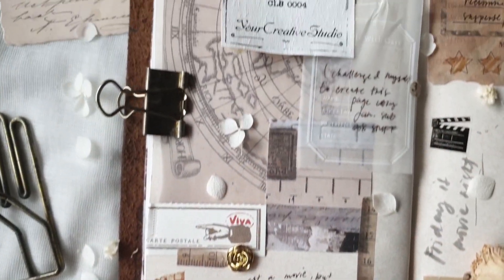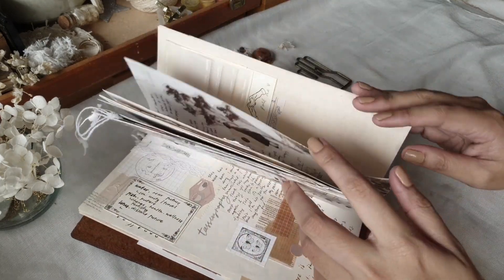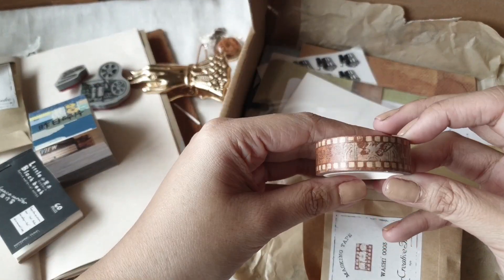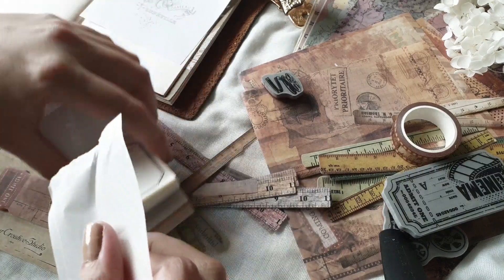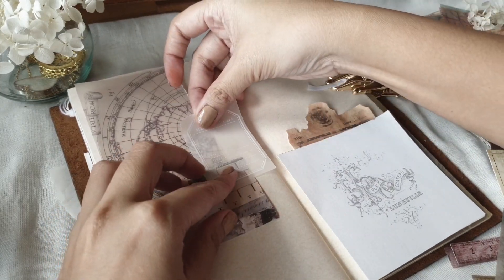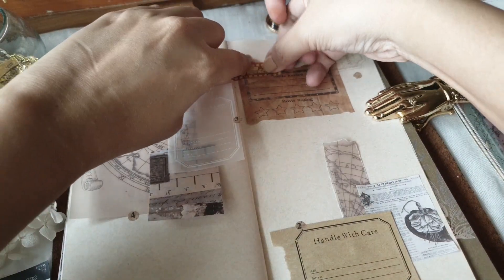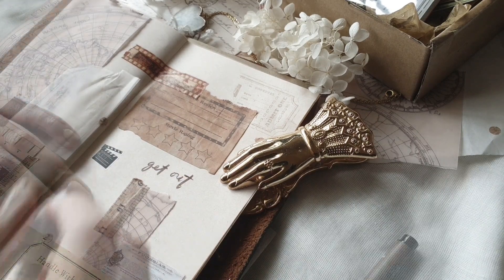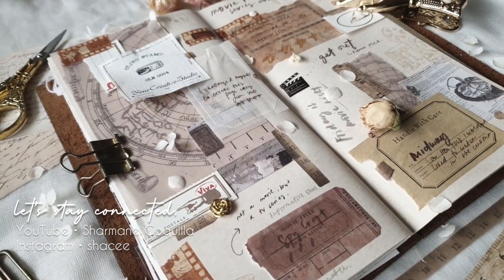journal with me • stationery subscription box challenge [yourcreativestudio]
☆ journalwithmesubboxchallenge - is that a thing? well i am making it up as i go along. 😅 basically i challenged myself to create a journalentry using only the stuff in the january subscription box from @yourcreativestudio.

spoiler alert - dangggg it was so challenging. i couldn't reach for my go-to stamps and washi tape. but i think i made it. 🤣 it was a good mental/creative exercise though, who would've thunk that even in journaling the "comfort zone" exists.

☆ get your own box, book your subscriptions today before they run out